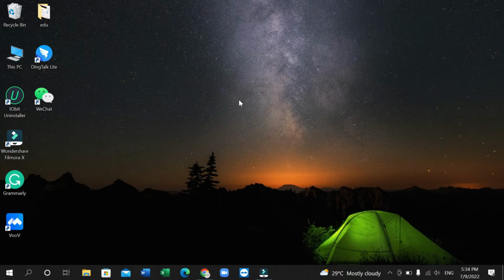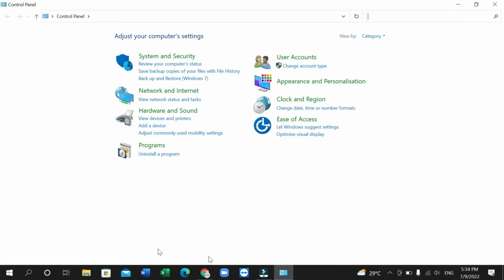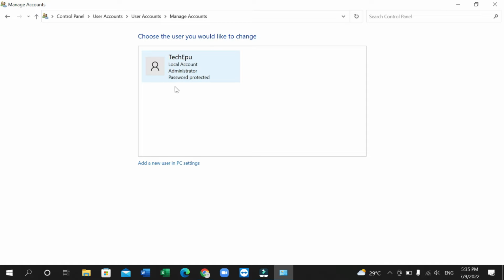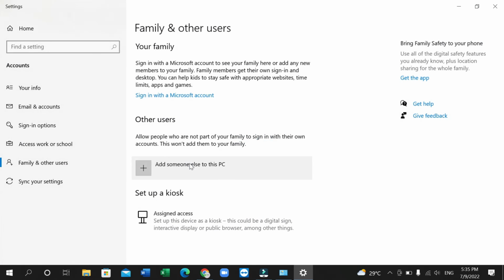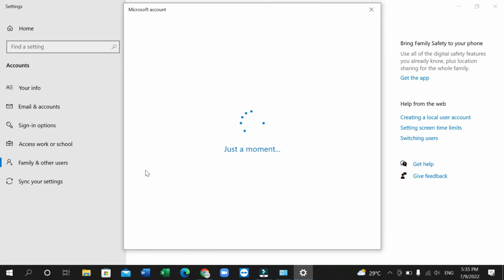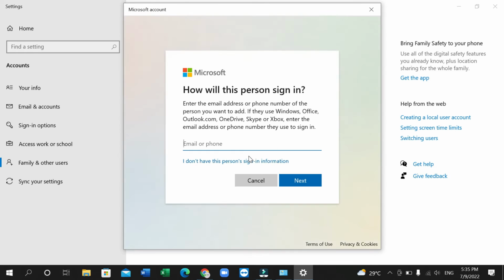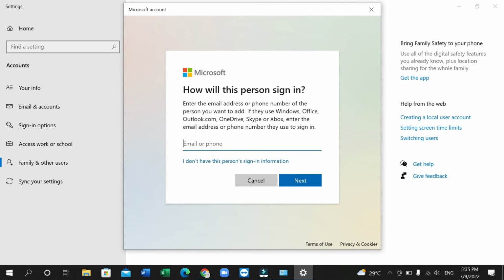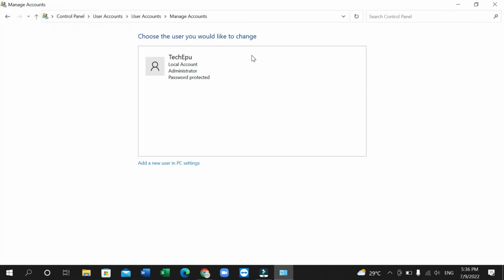How to create new user account in laptop pc